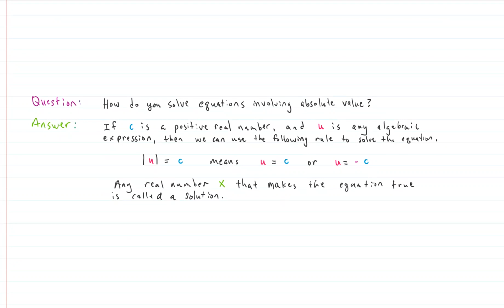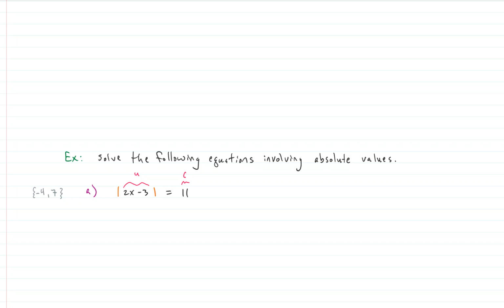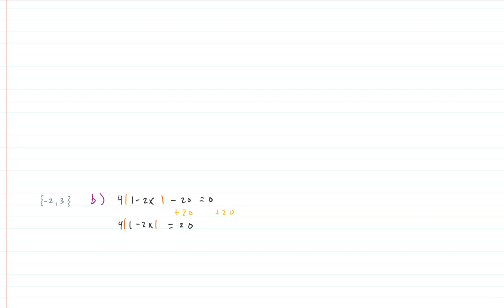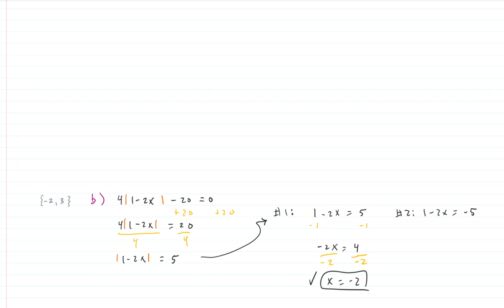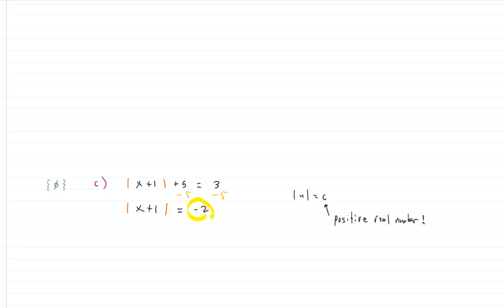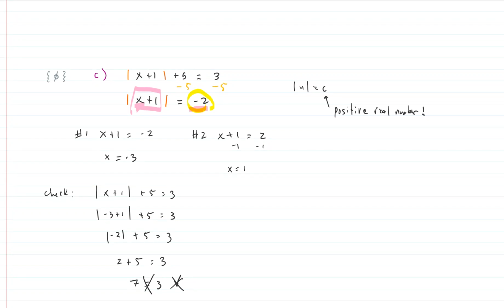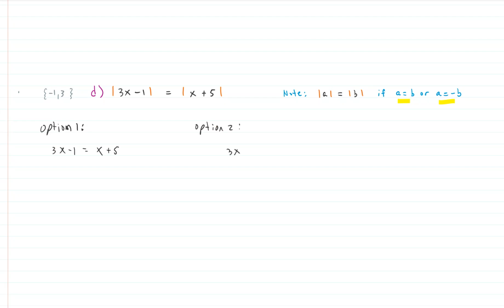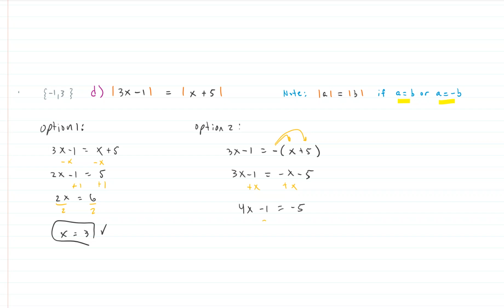Algebra: Solving Equations Involving Absolute Value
VIDEO PRODUCTION DETAILS:
Editing Software: Snagit 13 video editor
Screen Capture Software: Snagit 13
Whiteboard Software: MS OneNote
Surface Book Stylus: MS Surface Pen
Mic: Built in Mic on MS Surface Book 2
iPad: iPad Pro (12.9-inch) (3rd generation)